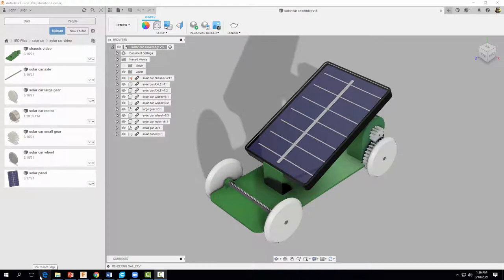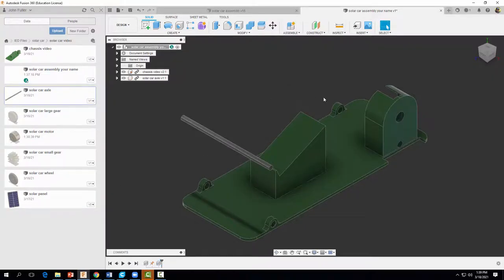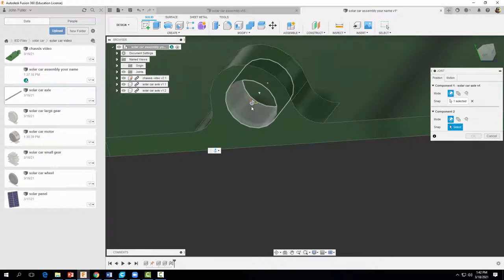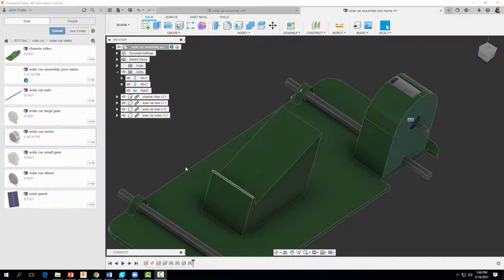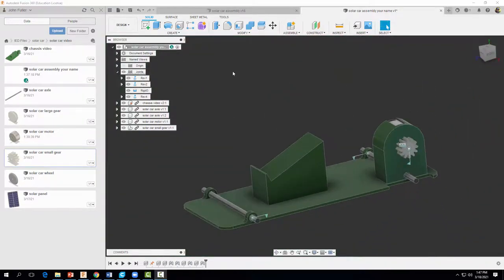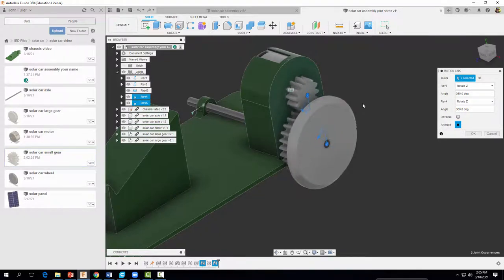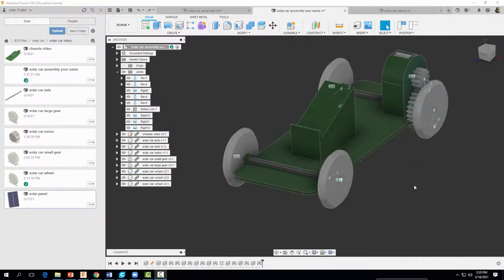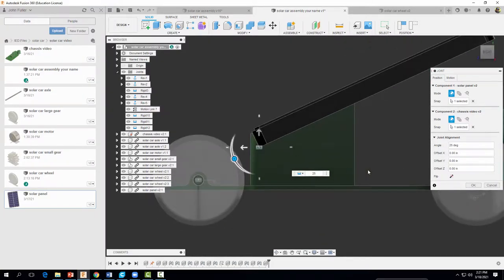Tutorial: Assembling a Toy Solar Car with Fusion 360